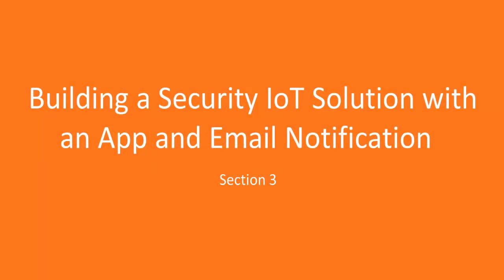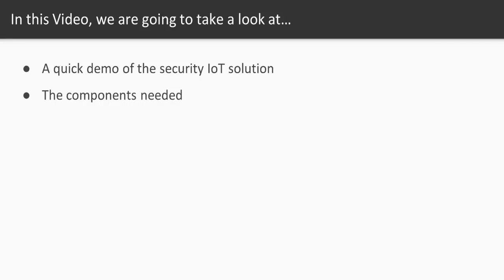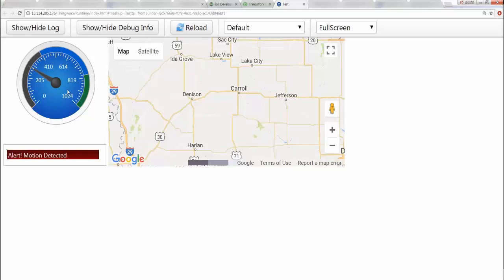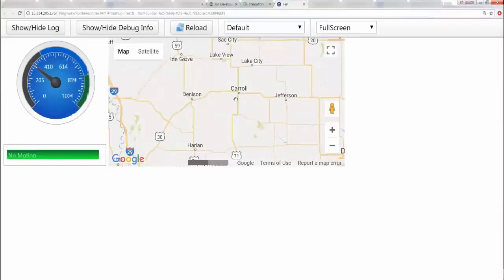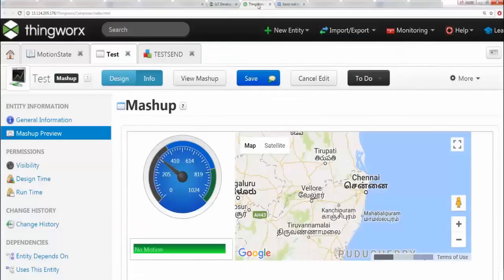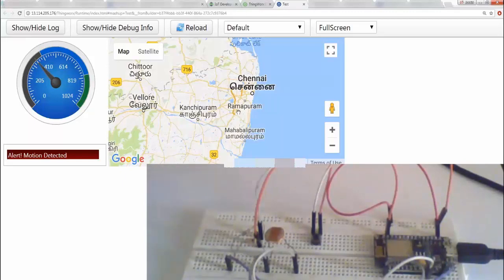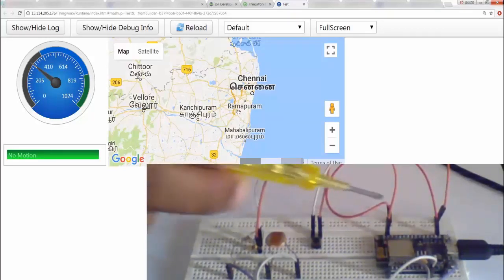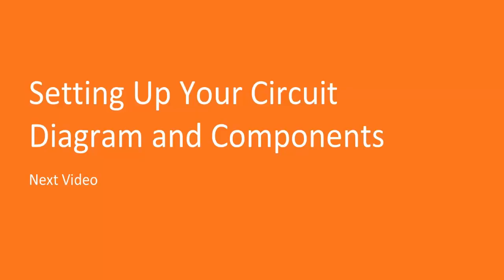iot security challenges and solutions with an motion detector app and email notification - Tuthowto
hello there, so in this video we gonna build an iot solution platform from scratch.

The idea of this iot it solution is in a specific space
you wanna be able to detect motion when happens, you wanna be able to detect the ambient light when happens and want to send an email when motion happens and also you want to show the location of the  motion and the light in a nice dashboard.

So this is the security iot solution which you wanna build from scratch in this video. So this was the brief of this video lets watch it.

How to Perform IDE Setup In Arduino - Tuthowto

How to Apply Variables and Keywords in Arduino - Tuthowto

How to Test the Basic Functions in Arduino - Tuthowto

How to Test the Control Structures in Arduino - Tuthowto

How to Perform REST Calls (GET) In Arduino - Tuthowto

How to Create a Thing and Add Properties in Thing WorX - Tuthowto

How to Set Up Your REST Call Simulator With Thing WorX - Tuthowto

How to setup Wi Fi Board with Sensors to Send Values to ThingWorx IoT Platform - Tuthowto

How to Generate Security Key in Thingworx - Tuthowto

How to Perform Put REST Calls With Thingworx in Arduino  - Tuthowto

how to setup Your Circuit Diagram and Components in fritzing - Tuthowto